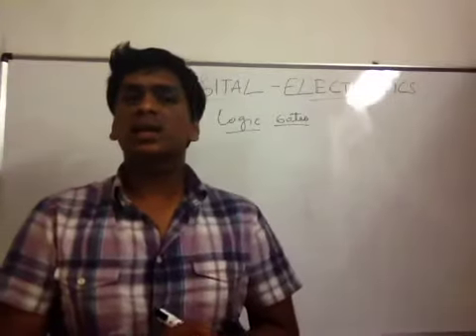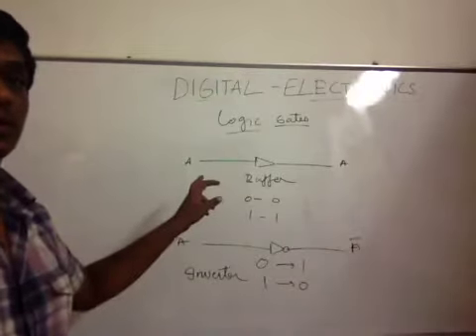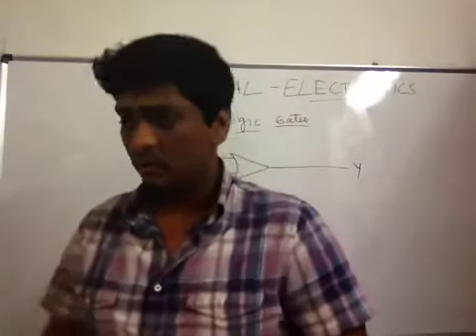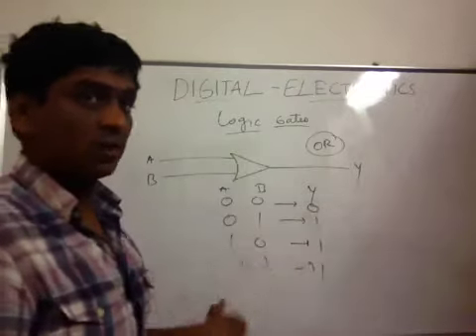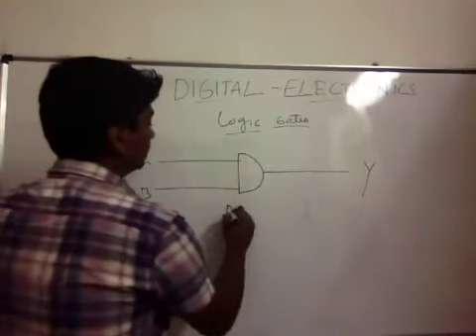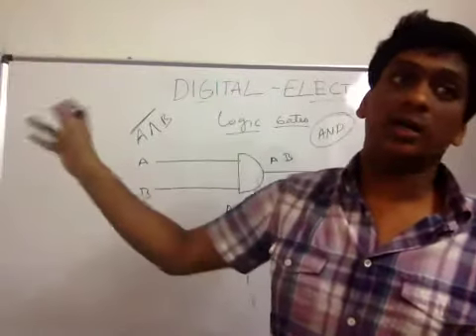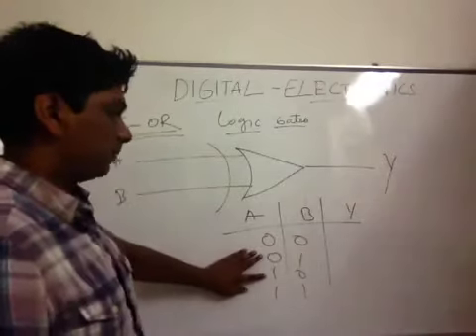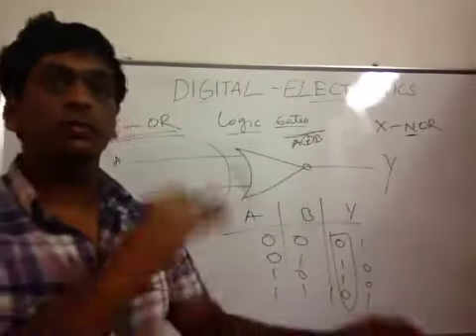Logic Gates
A small lecture that explains all the functions of logic gates used in Boolean algebra